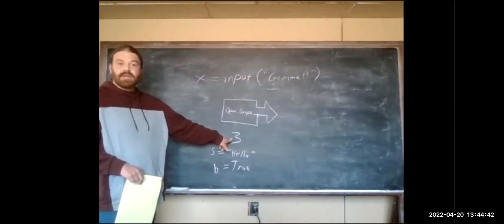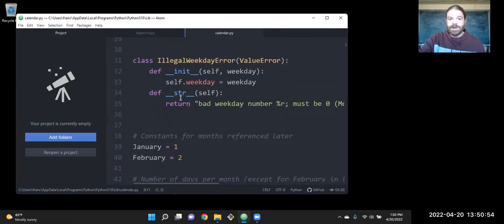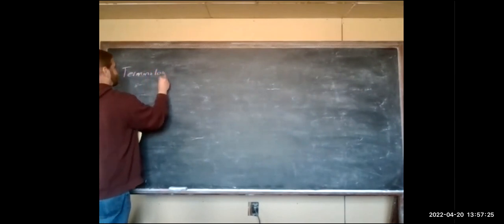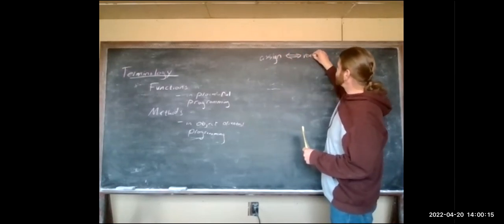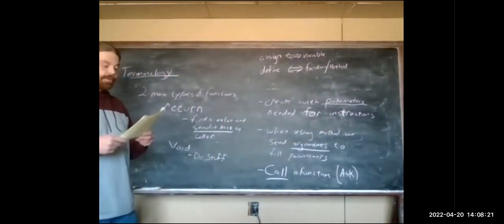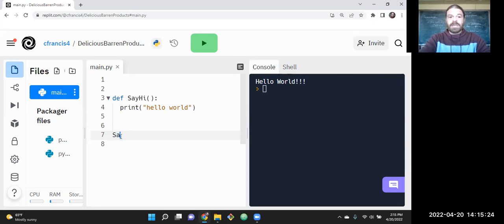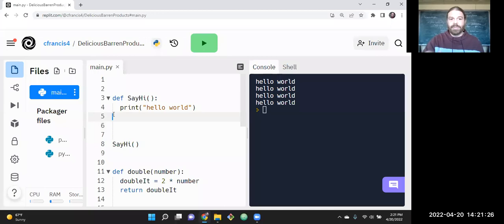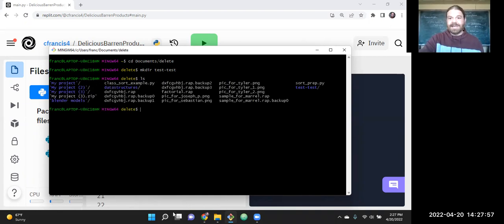SDEV 120 Spring 2022 Module 5 Lecture 1 Part A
In spring of 2022 Ivy Tech Community College had moved to many classes coming in a blended format, both virtual and face-to-face deliver, including this Intro to Computing Logic course I was teaching. This is the recording from April 20th, in this lecture we introduced modularizing our code (functions or methods) and then moved into reiterative structures: recursion and loops.